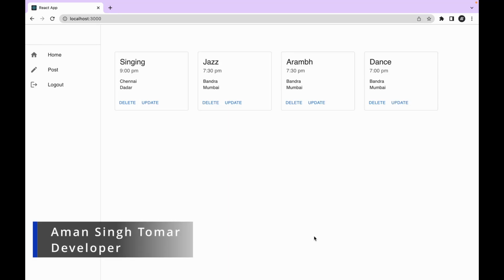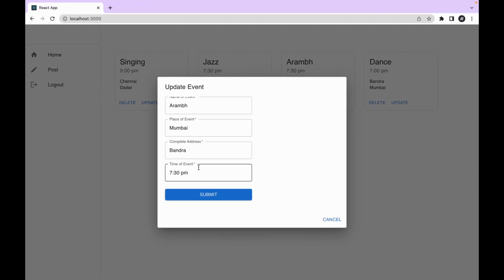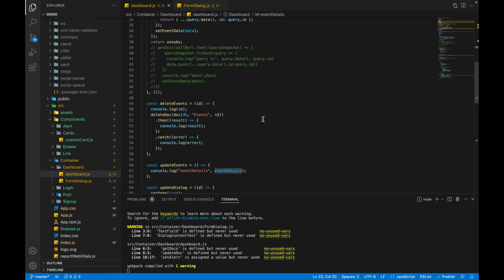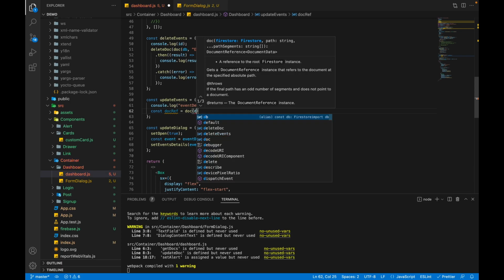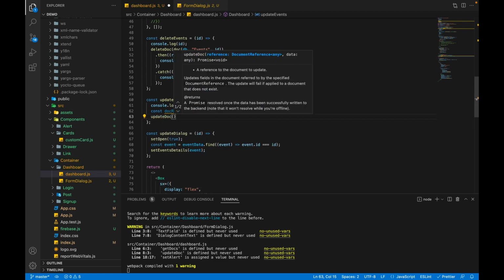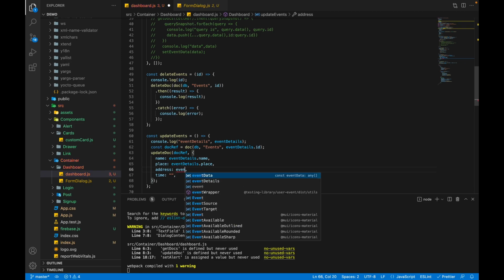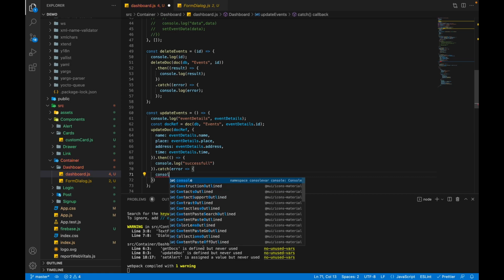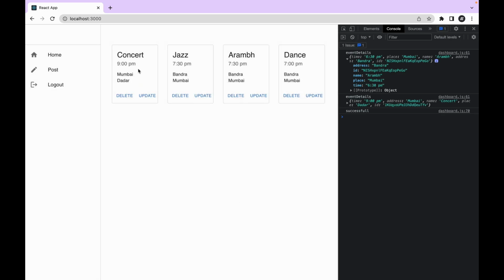Update Data on Cloud Firestore | Firebase 9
In this video we will Update data on Cloud Firestore. I have already covered the basics of Cloud Firestore in my previous video

If you stuck somewhere in code then follow this repository

Delete Data from Firestore part-

TIMESTAMPS

00:00 Intro
00:22 Upload data on firestore